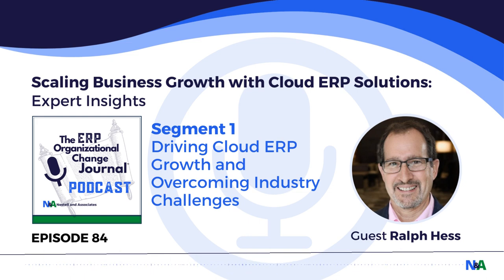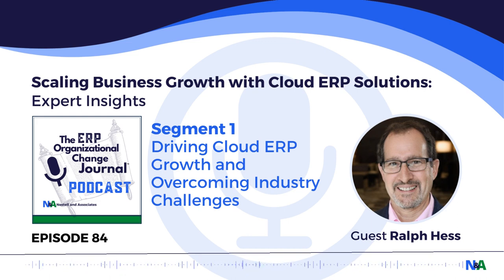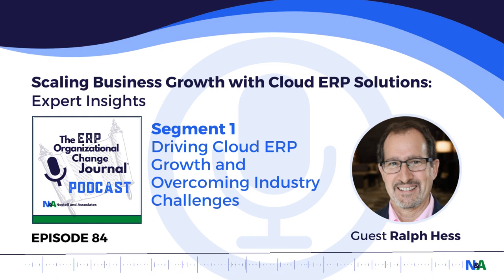Driving Cloud ERP Growth and Overcoming Industry Challenges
Discover the secrets behind achieving 25% cloud ERP growth for two consecutive years! Expert Ralph Hes of Navigator Business Solutions talks about overcoming industry challenges and implementing tailored solutions.

"The ERP Organizational Change Journal" Podcast is dedicated to Private Equity Stakeholders, Practitioners, and Researchers seeking ERP Organizational Change Success!

Nestell & Associates- Private Equity ERP & IT Consulting

Nestell & Associates is a proven industry leader, providing private equity consulting for merger and acquisition digital transformation leadership. We help you excel at organizational change preparedness so you can achieve digital transformation success.

Get N&A Insights - Dedicated to Private Equity stakeholders, practitioners & researchers seeking ERP organizational change success! Get the latest Podcast Episodes, Blog Posts, and Research.